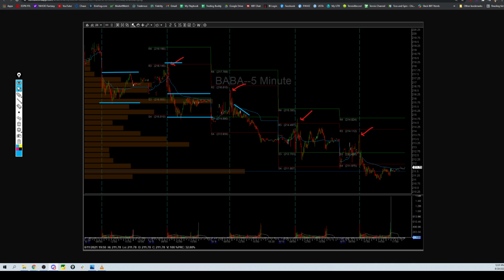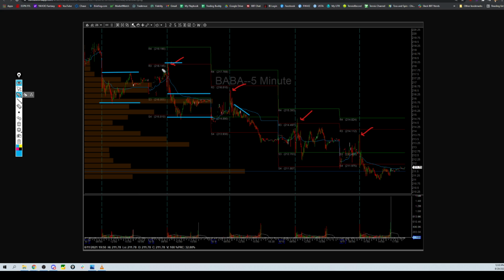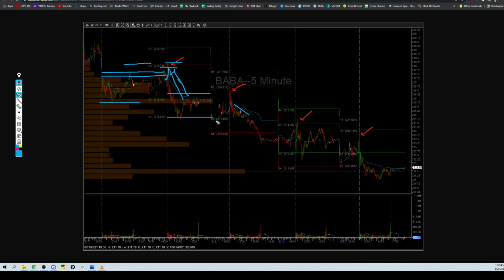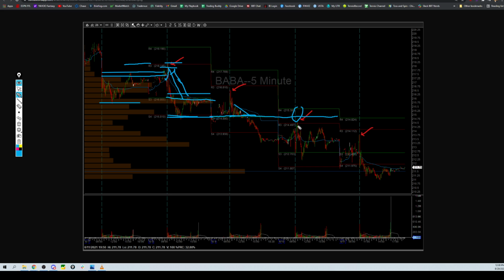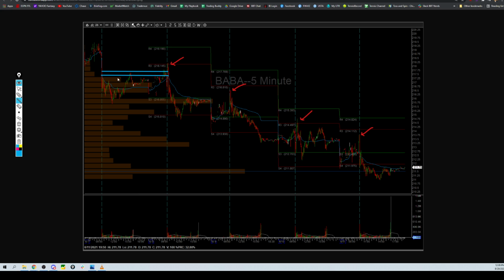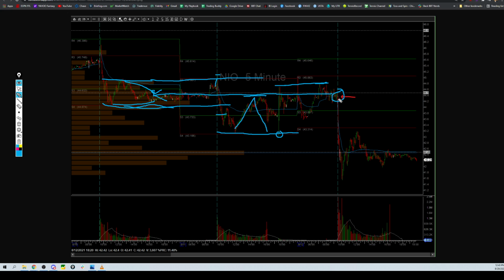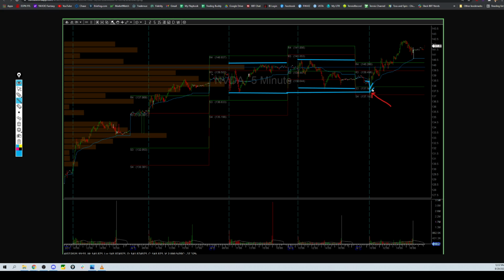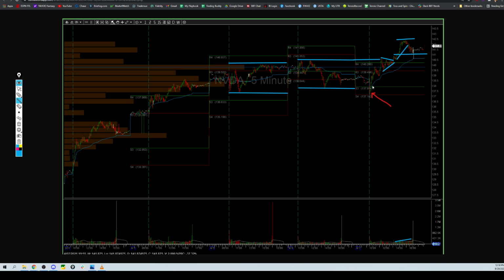8 28 2021 Reviewing Kyle's playbook